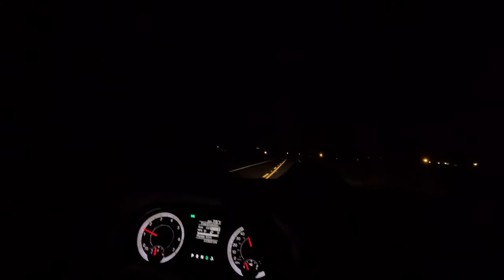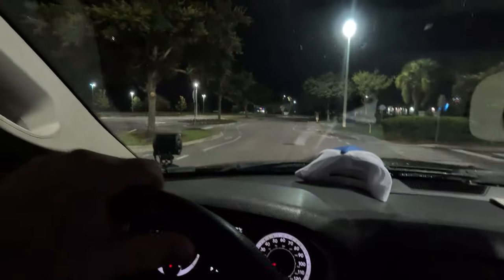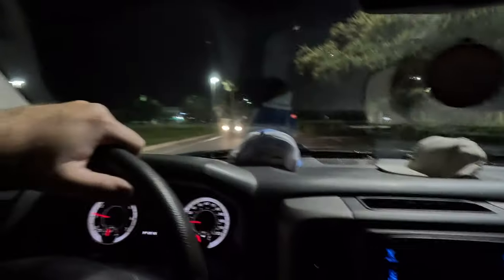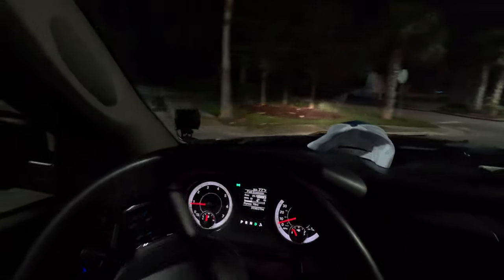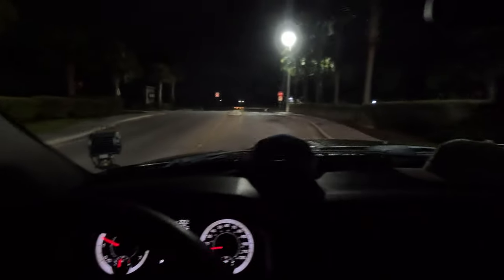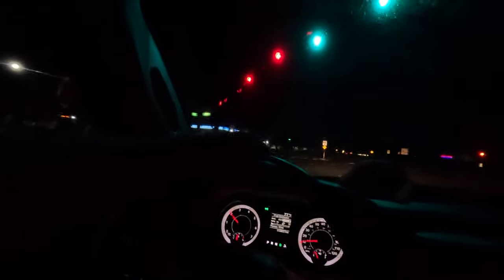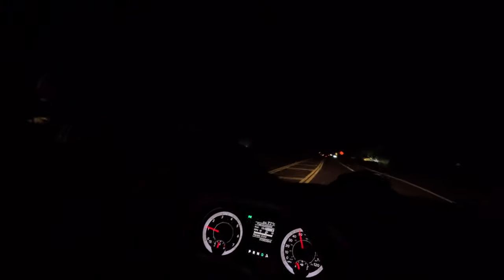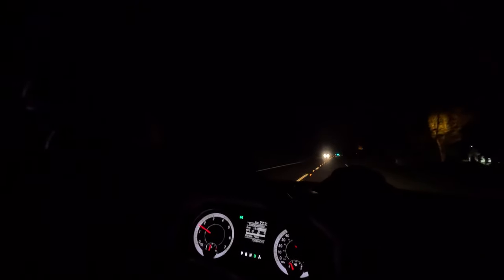Magnaflow Pro Series Turn-Down Exhaust Demo | 2018 Ram 1500